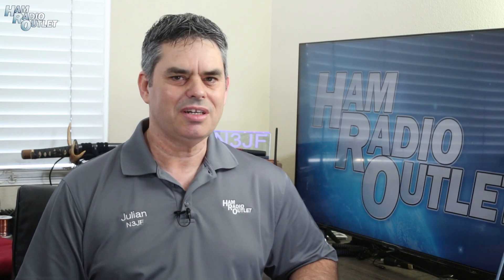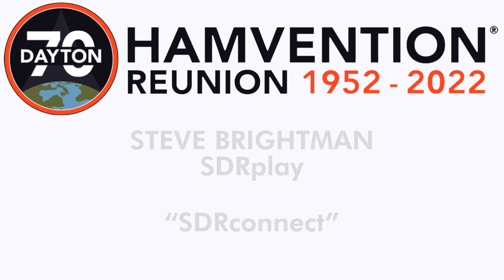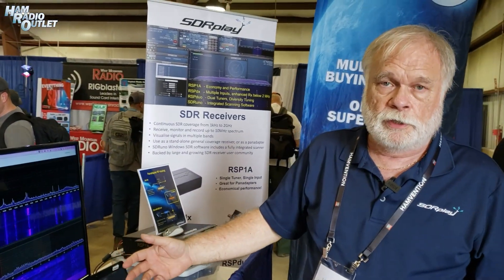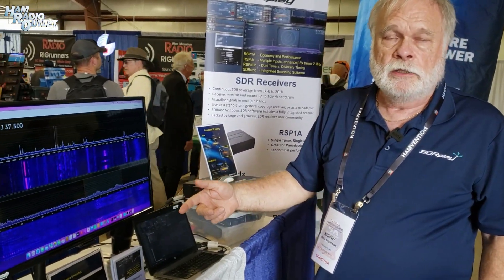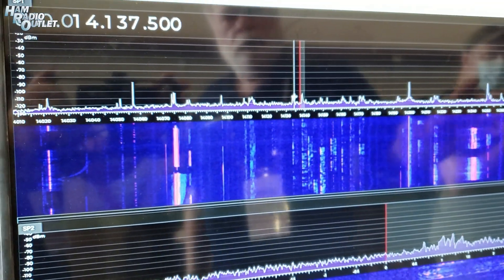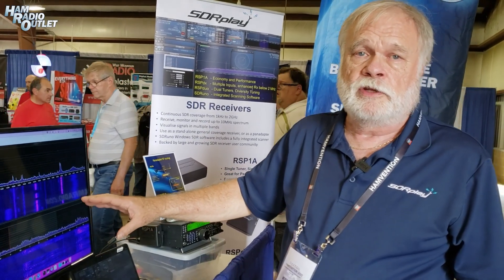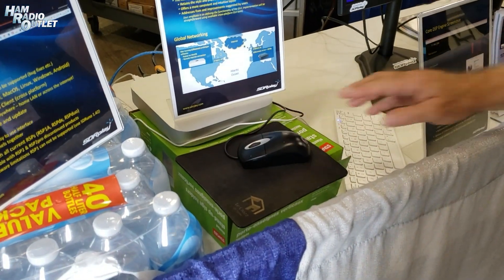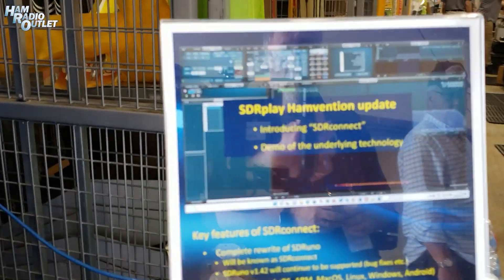SDRconnect - Dayton Hamvention 2022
2022 saw the return of the Dayton Hamvention and also celebrated the 70th anniversary of the world's largest ham radio trade show. Ham Radio Outlet went to the show, of course and spoke to many of the vendors.

In this video, your Ham Radio Sensei, Julian Frost (N3JF) spoke with Steve Brightman from SDRplay about their new software, "SDRconnect".